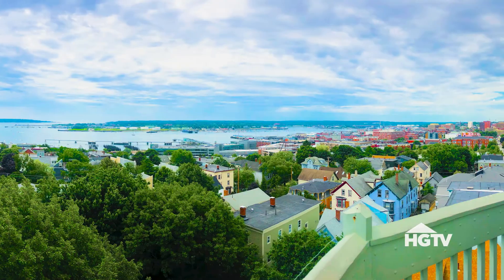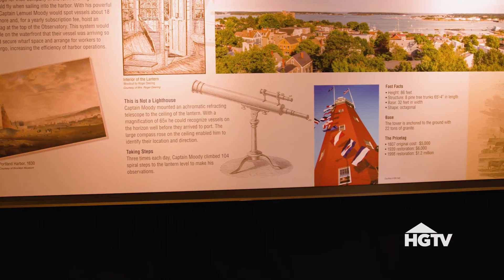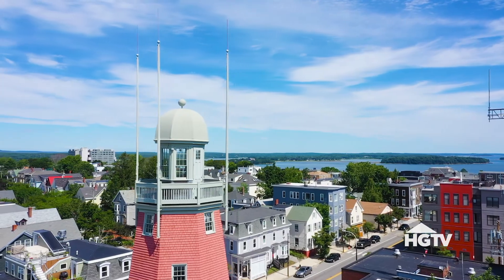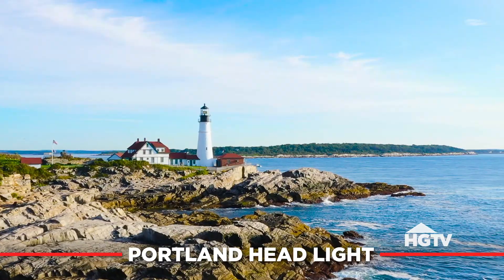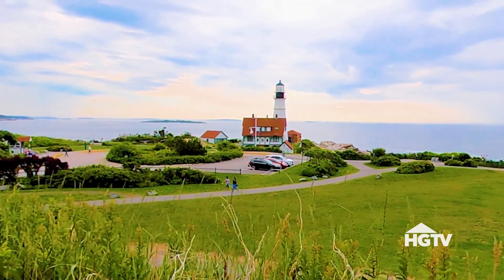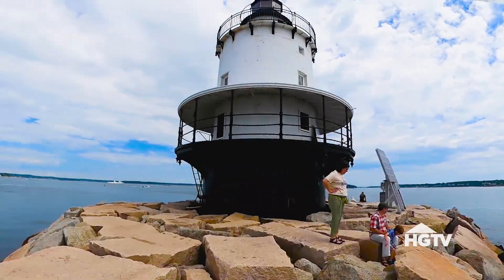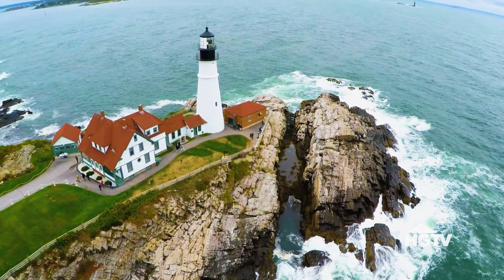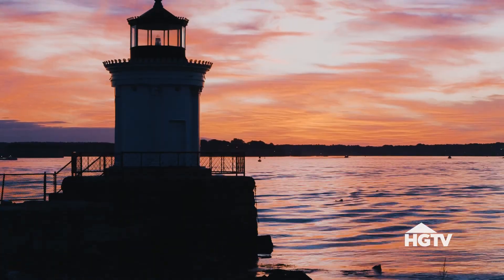The Magnificently Beautiful Lighthouses of Portland, Maine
Since the 1700s Maine's iconic lighthouses have been helping ships navigate it's rocky coastline.  Today the lighthouses around Portland, Maine are still hard at work attracting millions of visitors every year.  Today, we'll be touring some of the most famous lighthouses with Alessa Wylie, Manager of Education Programs at the Greater Portland Landmarks.

People love lighthouses because they're so isolated at times and they hold this mystique about the way life used to be.

You can find the best views in Portland at the Portland Observatory.  Built in 1807 by Captain Lemuel Moody, its purpose was communication.  It was all about letting the town know what vessels were arriving and they did that using flags.

With the building of this building in 1807, Portland became the 6th largest port on the east coast.  The structure is 7 stories tall, it's 8 sided and these side beams are single pieces of wood that go from the base to the top, this allows the wind to go around it.  It was in use for 116 years until 1923 when the use of the two way radio became widespread and it became obsolete.

The three lighthouses that you can see from the top are Portland Head Light, Spring Point Ledge Light and Bug Light.

The first one is Portland Head Light.  It is the oldest one in Maine, it was commissioned by George Washington in 1791.  It's in a wonderful location and it is the most photographed lighthouse in the world.  It is on a rocky cliff and it's very accessible.  It has the perfect location to get wonderful photographs.

Spring Point Ledge was a navigation hazard for the channel.  It wasn't until the 1890s when they petitioned to have a lighthouse put in to notify them of the danger.  It wasn't until 1951 that the coast guard built the breakwater that you can walk out and visit the lighthouse.  It's unique in that it's a caisson-style lighthouse, it's one of the only ones in the country.

The cutest lighthouse in Portland is Bug Light.  It was commissioned in 1855 to anchor the end of the breakwater coming into Portland Harbor.  Eventually the land was filled in until the way it looks today.  There's Bug Light Park that's a great place to see Portland, the Harbor and other islands.

The lighthouses are a beacon of standing strong in the storm with a light to navigate by.

Project: HGTV Urban Oasis 2020
Client: HGTV
Production Company: Grace Does

Bryant Coffey Inc, provided all editorial needs throughout the duration of this project for production company Grace Does,

Bryant Coffey is an award-winning video editor, motion graphics artist, real estate and landscape photographer serving clients and agencies on California's Central Coast and remotely across the country.  To learn more about him and see additional work samples, photography and client testimonials, please If you enjoyed this video, consider sharing this video and/or subscribing to Bryant Coffey on Youtube.